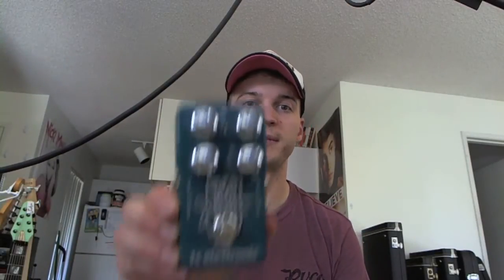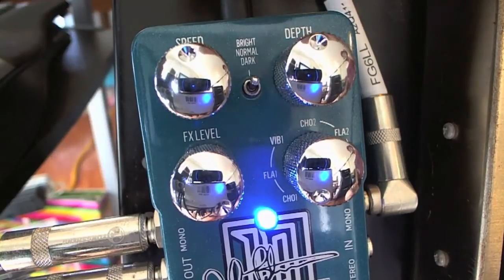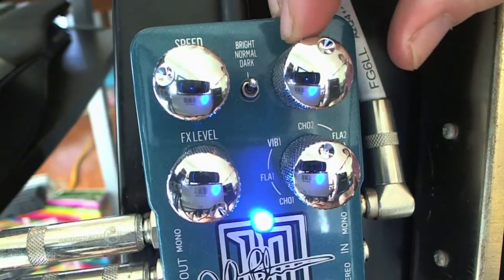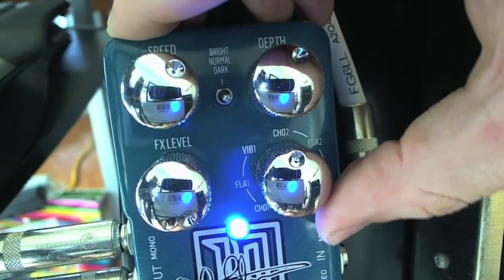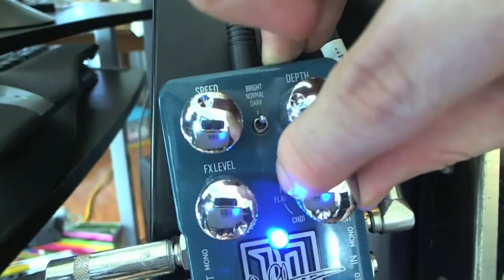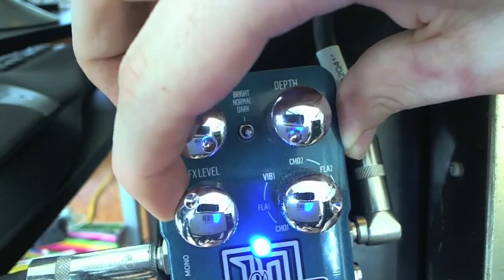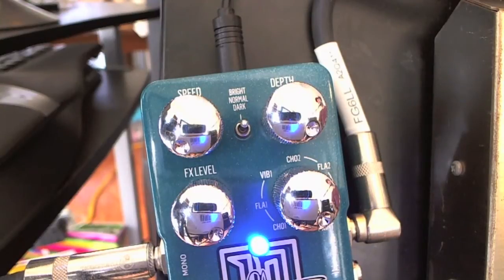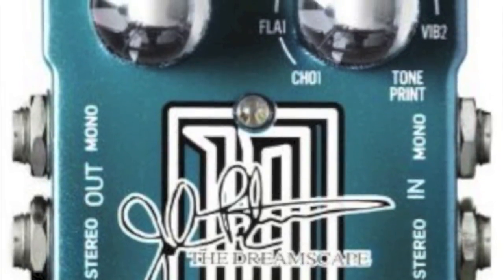TC Electronic John Petrucci Dreamscape Review & Demo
Review & Demo: TC Electronic John Petrucci Dreamscape

If you hate my voice and ramblings...
Audio demo with CLEAN guitar begins at 3:32
Audio demo with OVERDRIVEN guitar begins at 16:29
TONEPRINT demo begins at 25:16

Equipment Used: Carvin DC747 (passive with coil splitting hucklebucks), Wampler Ego Compressor, Blackstar HT-Dual Distortion, Electro Harmonix Deluxe Memory Man, TC Electronic Dreamscape, Presonus Forestudio Mobile, ART V3 mic preamp, various Dimarzio, Shure, & Fender cables, Logitech c910 stereo HD webcam, Mac Mini OSX, and Quicktime.

This is a fantastic pedal with an AMAZING - dare I say staggering? - amount of flexibility and usable tones. The presets are lush and beautiful. The tone print section allows you to download and try all sorts of new chorus/vib/flange creations from various artists beamed straight from your phone, into your guitar, and into the pedal! The tone print editor allows you to make your own creations as well.

As per my usual, I blather on and on, but there's quite a lot of audio demo-ing in this vid. Pretty much I use a looper for a phrase and then just mess with the knobs in real time so there's the constant comparison. Sure, you may hate the riffs by the end, but damned if you don't know what this pedal can do!

Riffs stolen from Dream Theater: "Count of Tuscany" intro. "Strange Deja Vu" bridge. "Constant Motion" intro. There's probably others, but for the most part I just riff and vamp and jive, and... bosk?